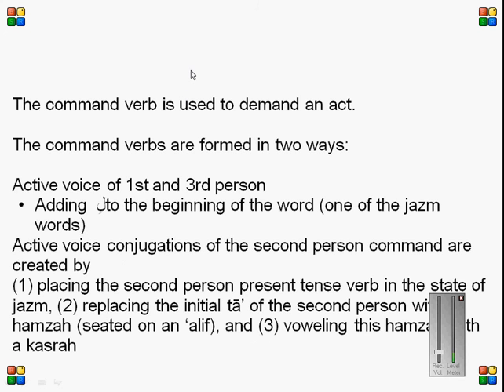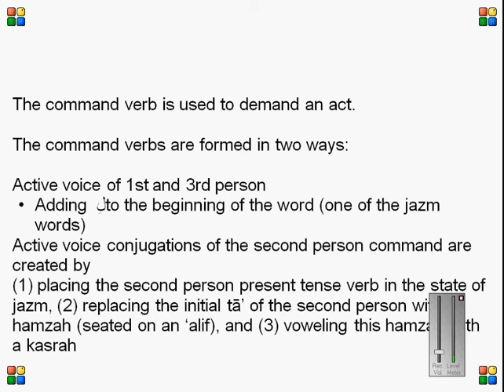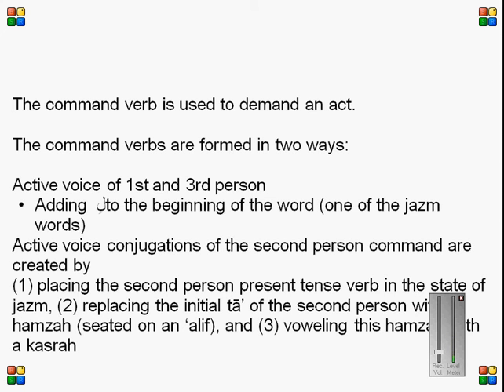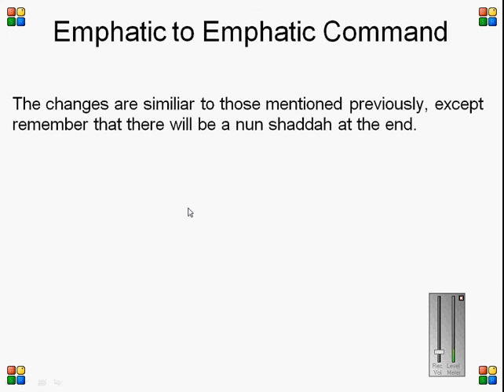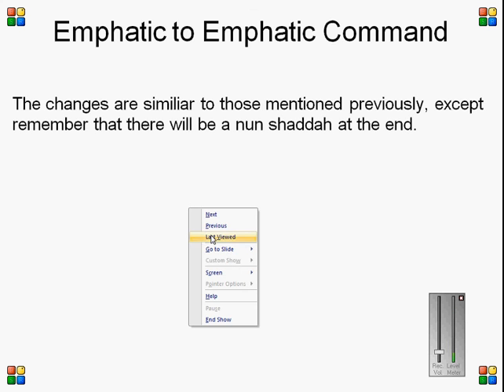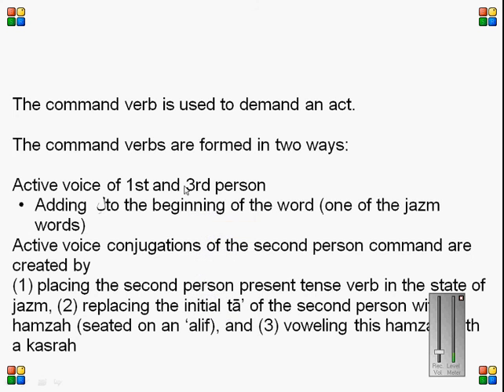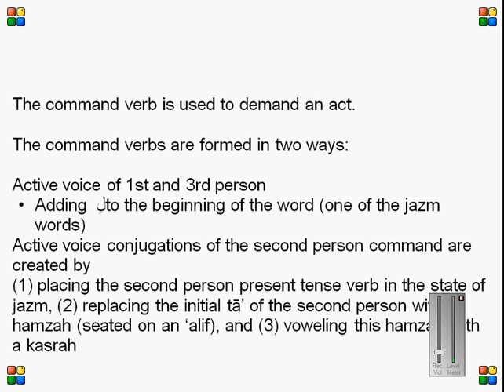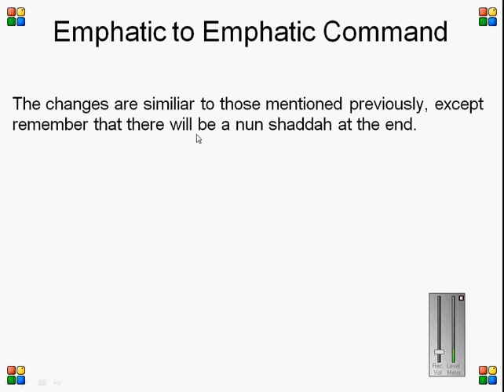Arabic Morphology (Sarf) - Lesson 9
Based on "Fundamentals of Classical Arabic"